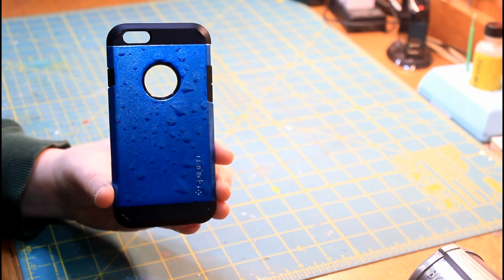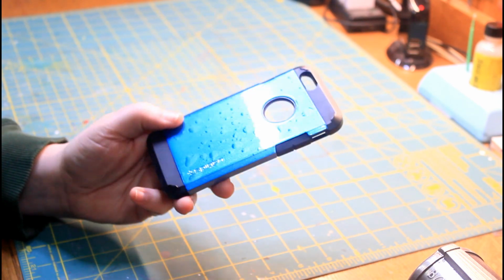Just Goofing Off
I have been sidetracked by a few things since Christmas so I thought I would share what I have been doing.